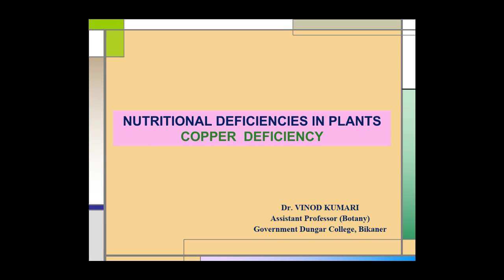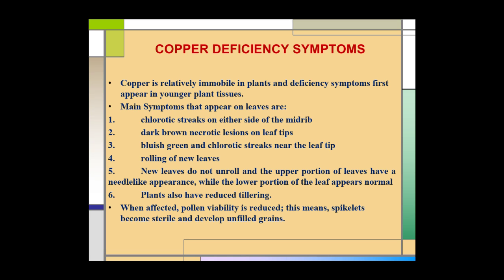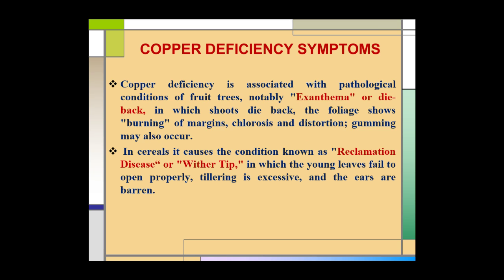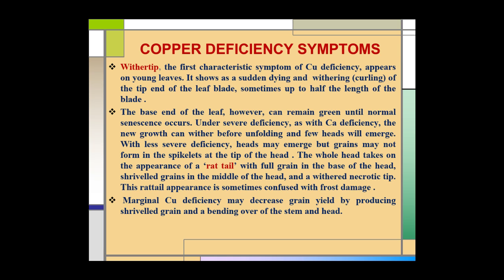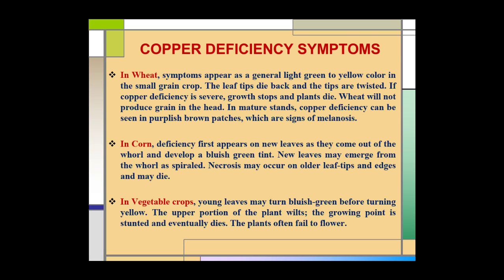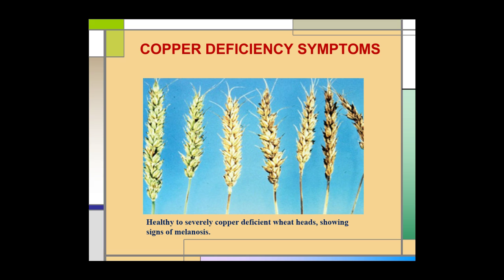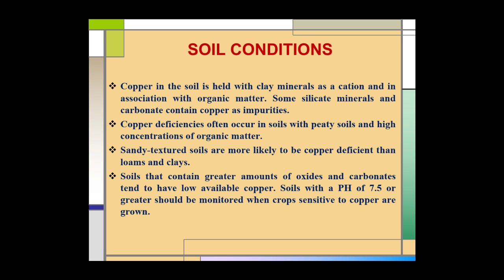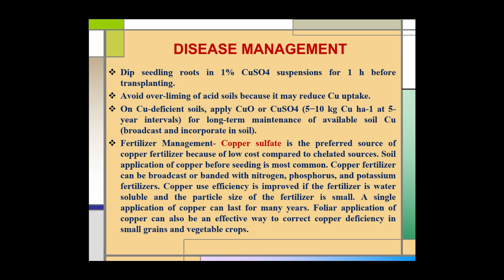Nutritional Deficiencies in Plants- Copper Deficiency, M.Sc. Final( Botany).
Essential role of copper in plants, Main deficiency symptoms, Soil conditions that affect the availability of Copper and Management of disease.